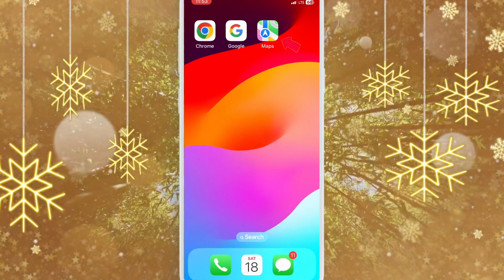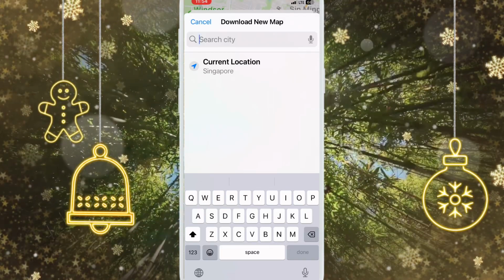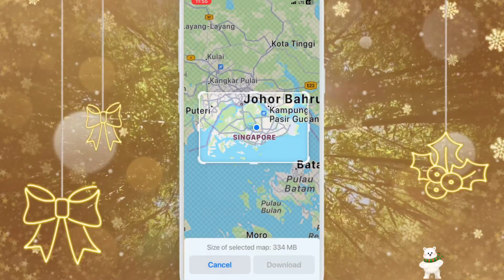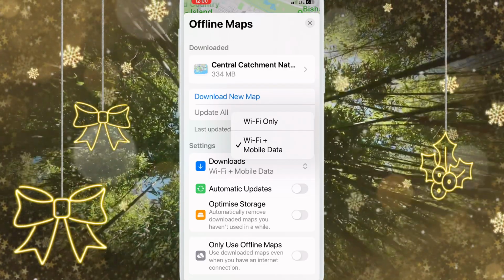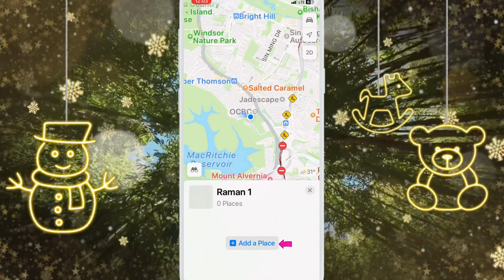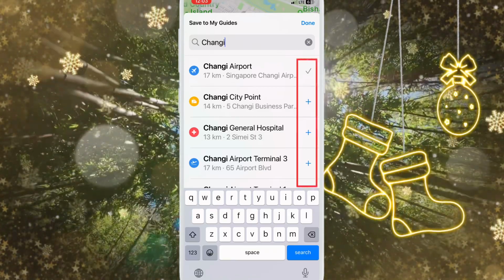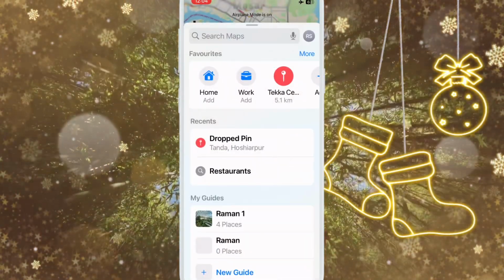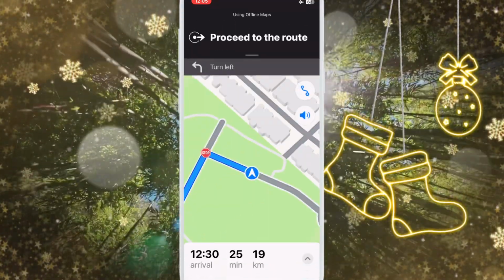How To use iPhone Maps without internet | How To Use iPhone Maps Without data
Hello friends in this video I show you how to use iPhone maps without internet . iPhone offline maps